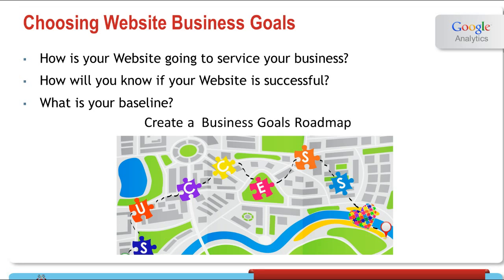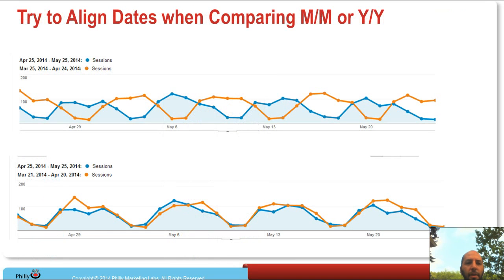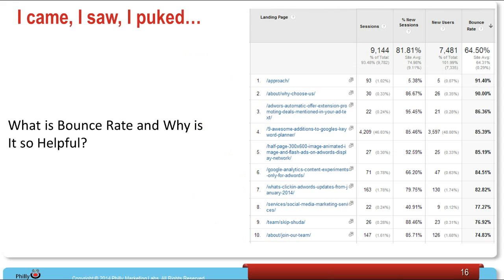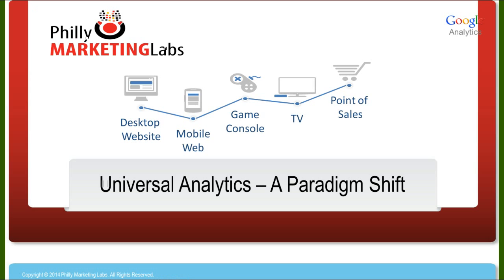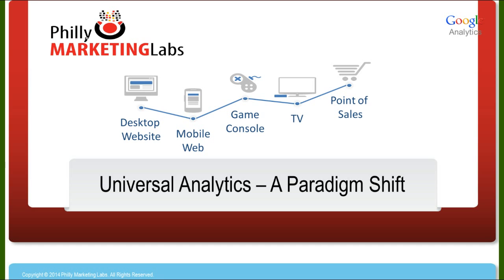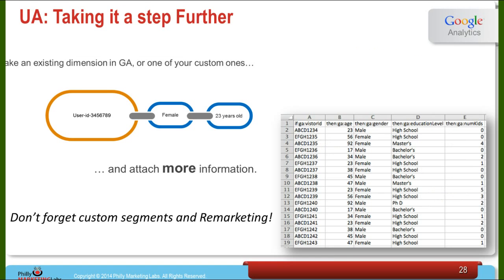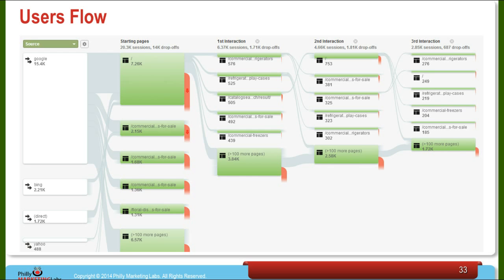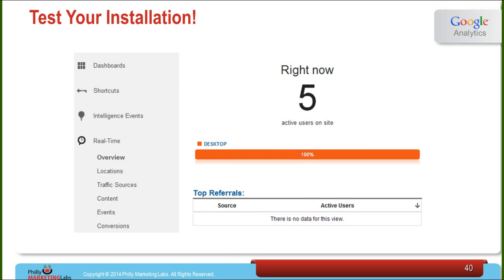Act on Google Analytics Data to Improve Business Results | Main Line Digital Marketing Group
This is a video recap of the Main Line Digital Marketing Group Meetup held by Philly Marketing Labs at Michael's Deli in King of Prussia, PA on May 28th, 2014. This presentation covered basic marketing tracking using Google Analytics, specifically Universal Analytics including how to implement the new tracking platform on your website.  This discussion includes: some goals you might track, important metrics to consider in relation to your business goals, and metrics to keep an eye on when monitoring Google's data.